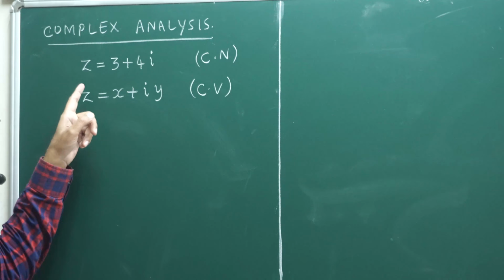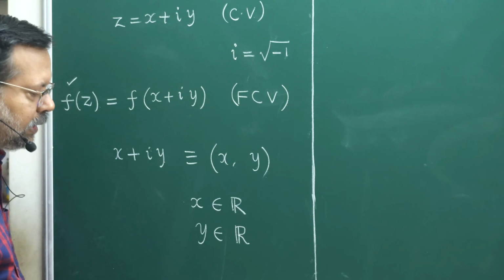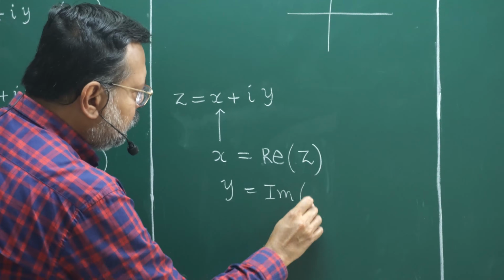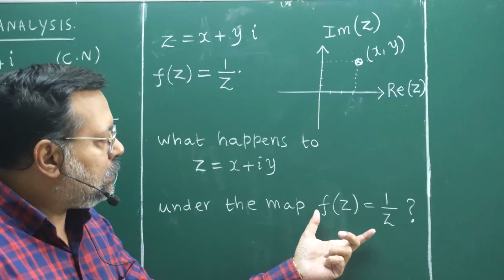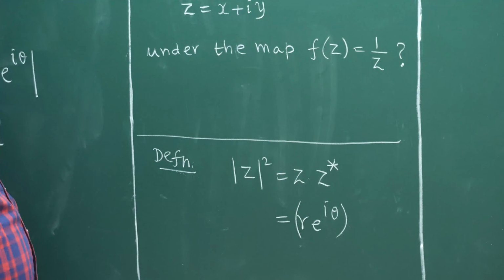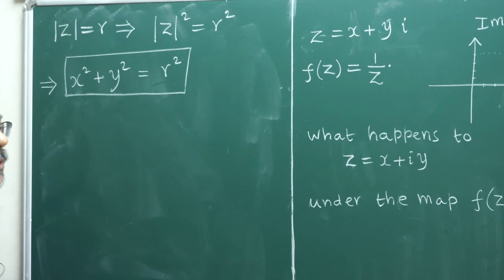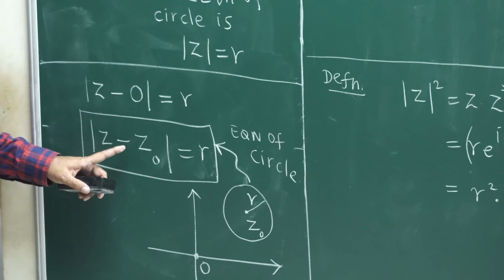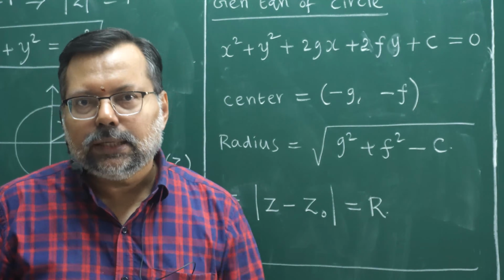Complex Analysis Made Easy: A Thrilling Start for Newbies!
Looking to master complex analysis for your BSc or engineering studies? This video will make it easy and thrilling for beginners!

[BOOK for Complex Analysis]
Jain and Iyengar: Advanced Engineering Mathematics.